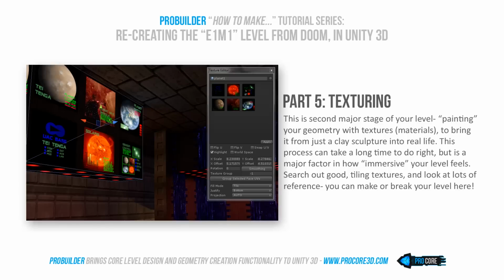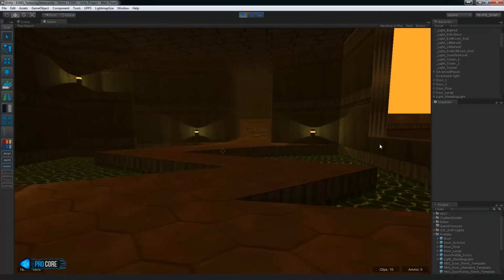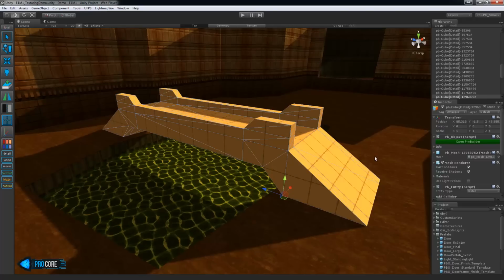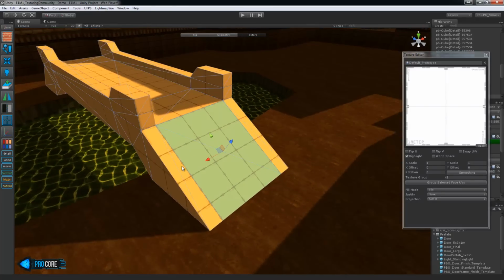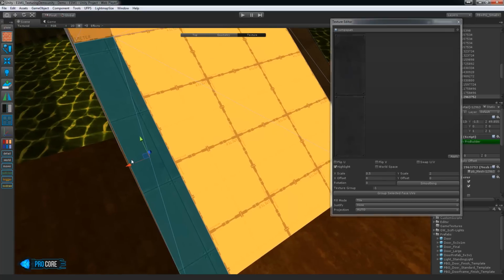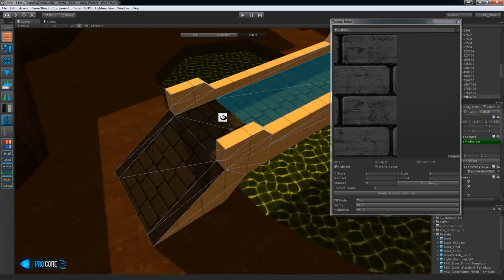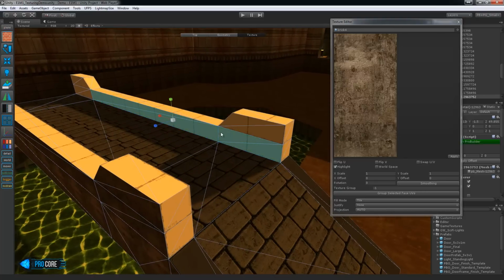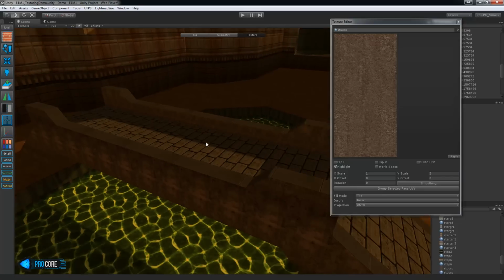Re-creating DOOM's 'E1M1' level in Unity, using ProBuilder - Part 5: Texturing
This is second major stage of your level- "painting" your geometry with textures (materials), to bring it from just a clay sculpture into real life. This process can take a long time to do right, but is a major factor in how "immersive" your level feels. Search out good, tiling textures, and look at lots of reference- you can make or break your level here!